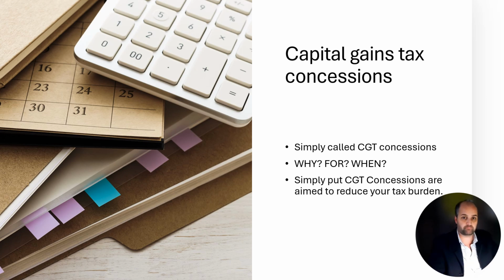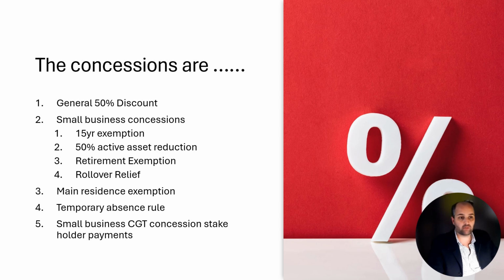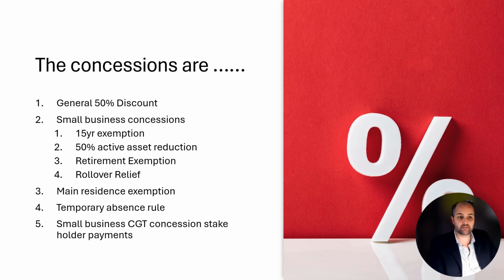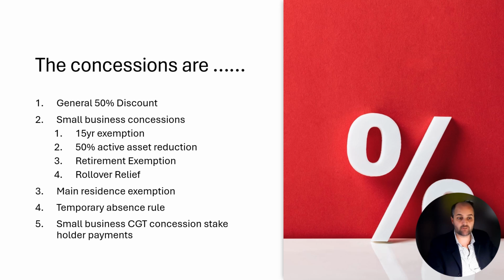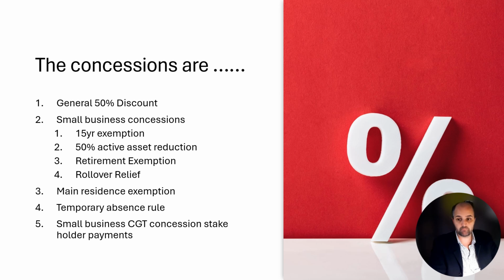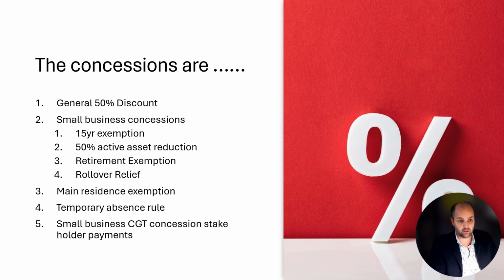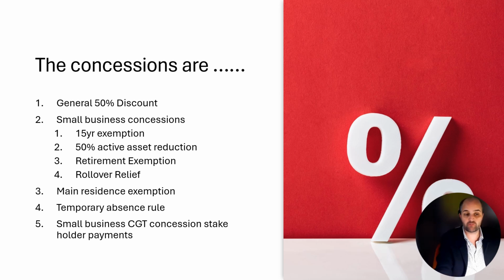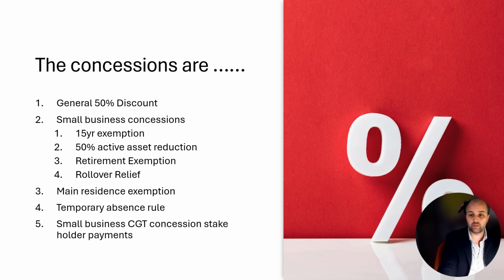Capital Gains Concessions video